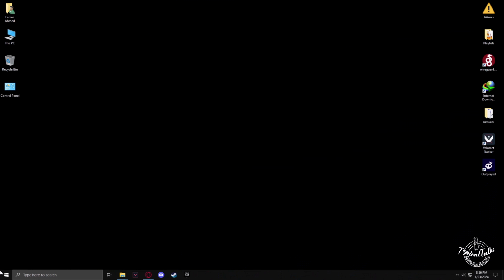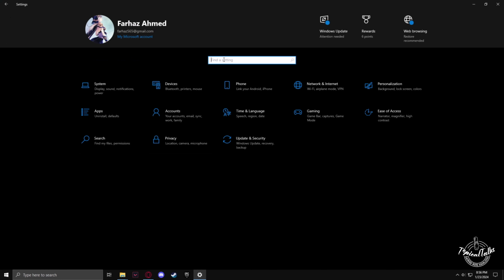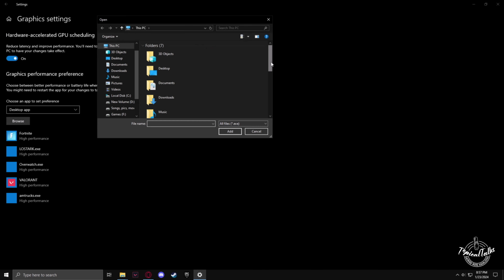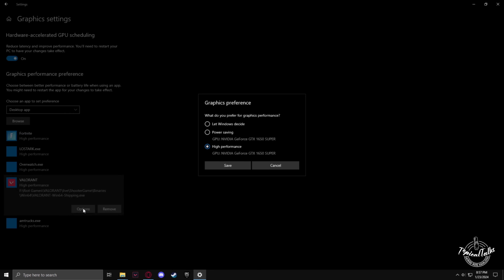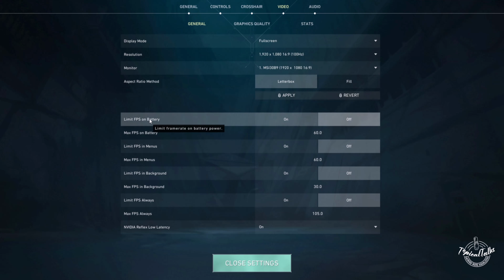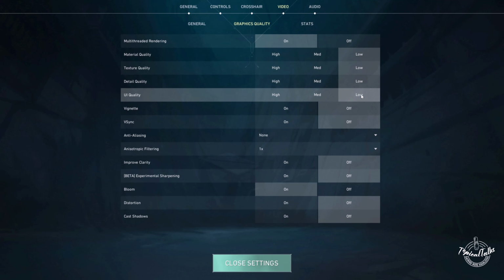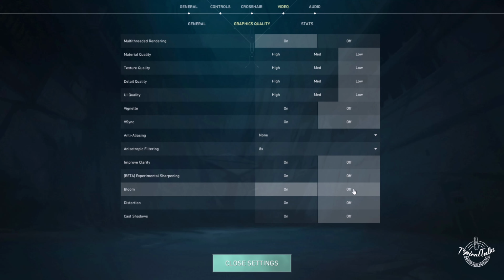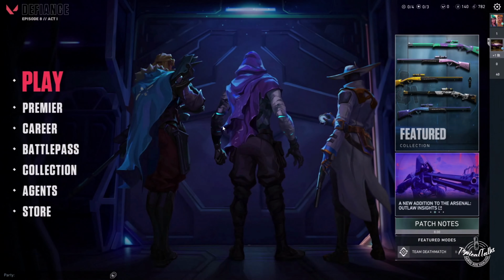Valorant tutorial : Boost FPS in Valorant (UPDATE WAY)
Tired of frame stutters getting you killed? Valorant has become a lot harder to optimize. So here are some methods to boost your FPS in Valorant.

how to boost fps in valorant low end pc
how to increase valorant fps on laptop
How to boost fps in valorant reddit
how to increase fps in valorant windows 11
how to increase fps in valorant windows 10
valorant fps booster download
how to increase fps on laptop